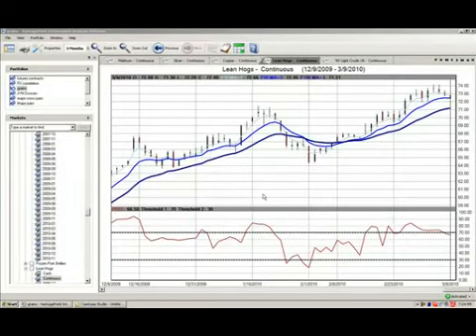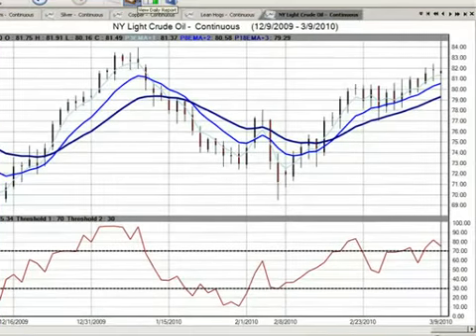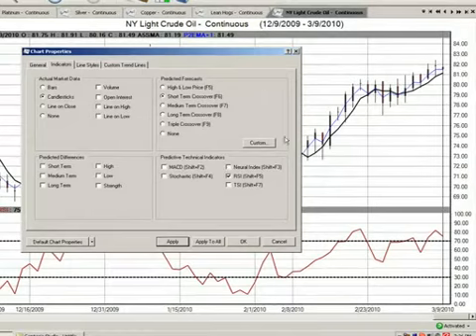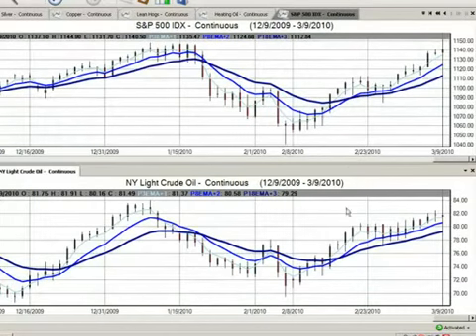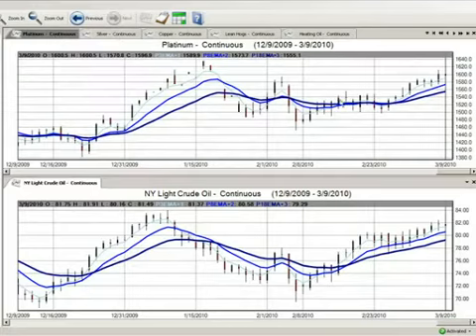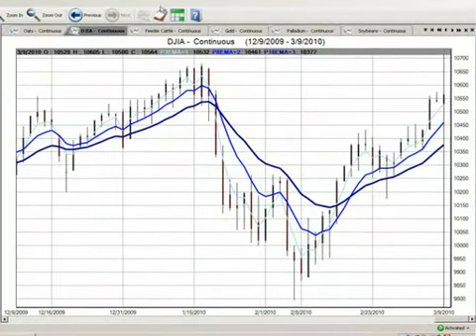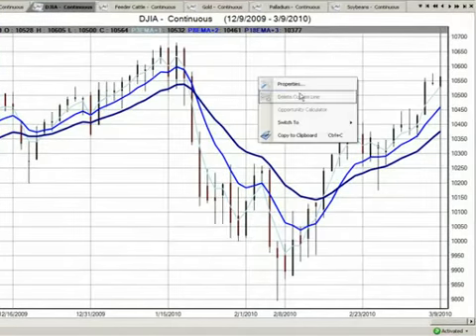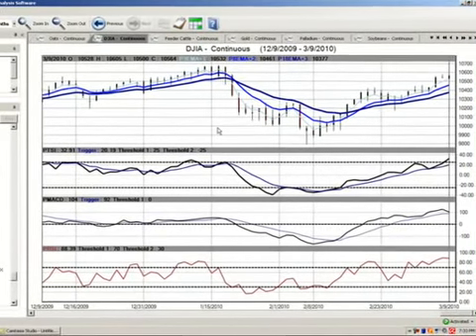Trades for March 10, 2010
Greg Firman, Market Analyst for TraderPlanet.com, reviews current market conditions and possible trades in DJIA and NY light crude for March 10, 2010 using VantagePoint Intermarket Analysis Software.